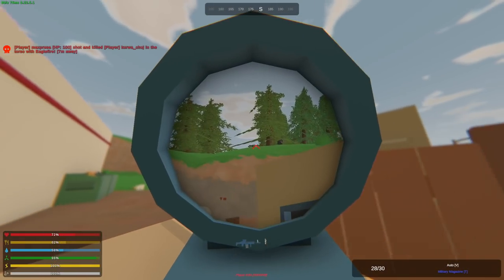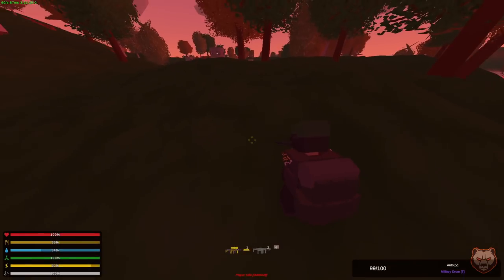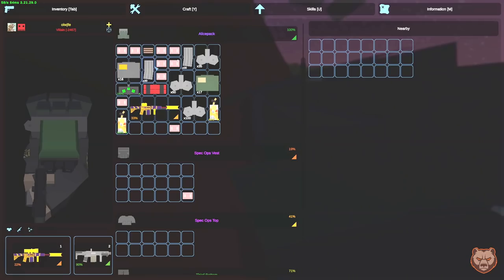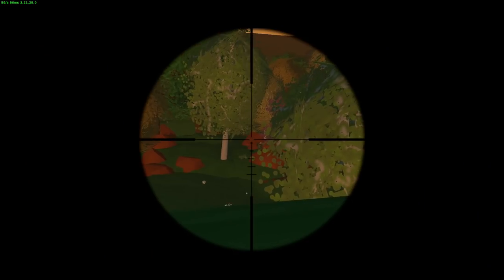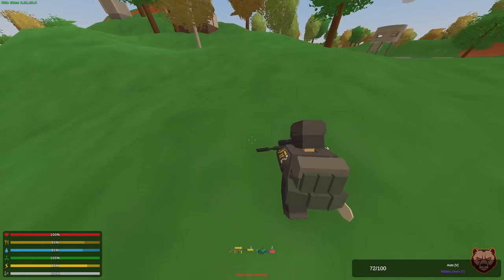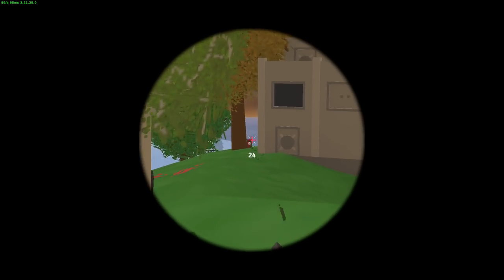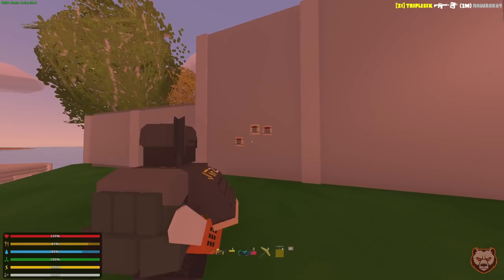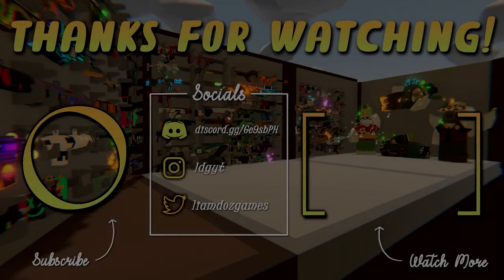Unturned PVP - Solo Raiding Whole Server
00:00 - 00:30 - Intro
00:30 - 01:00 - Manoman's Blender Course Sponsorship
01:00 - 11:00 - Solo Destroying Whole Server
11:00- 11:50 - Outro